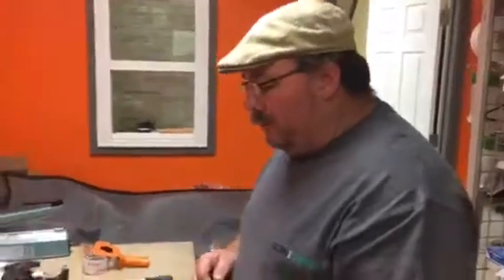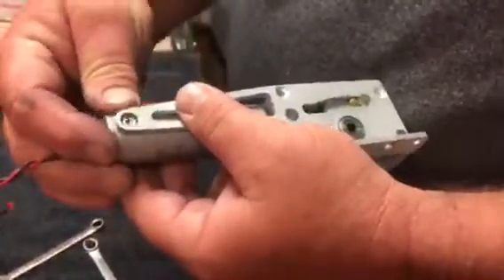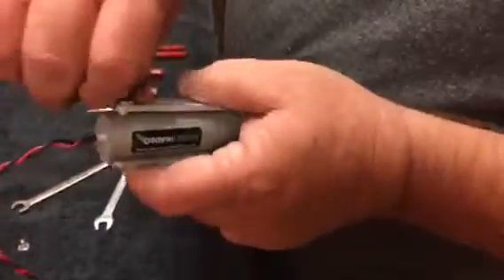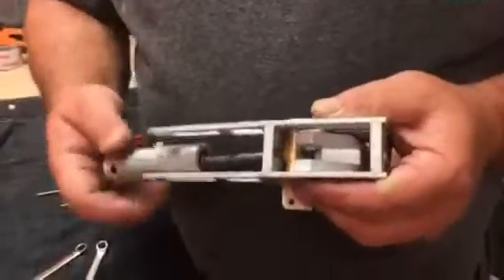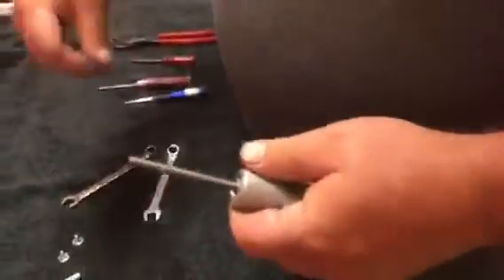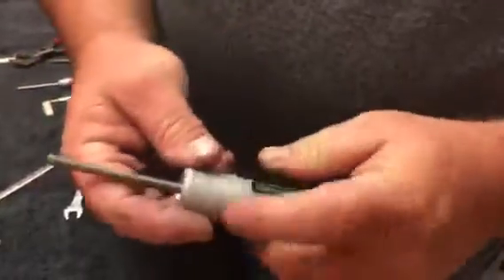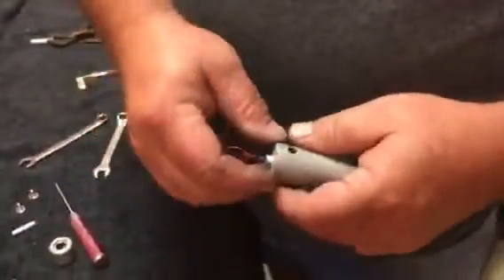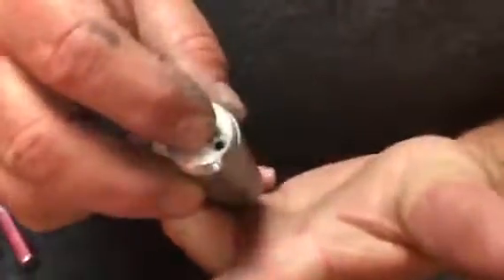Video1 of 3 Down and Locked transmission replacement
Down and Locked 20 mm actuator transmission replacement originally installed in Carf models retract systems manufactured by Down and Locked LLc